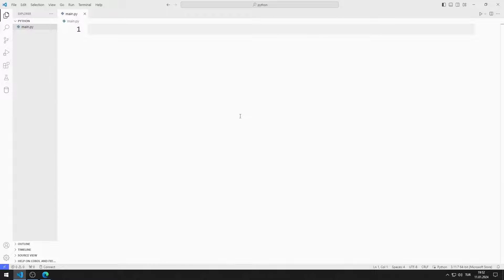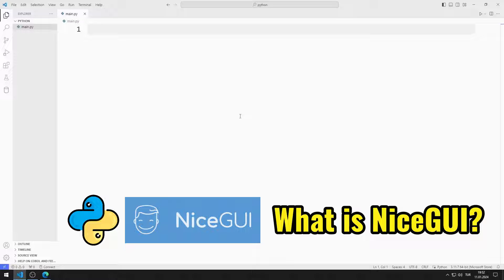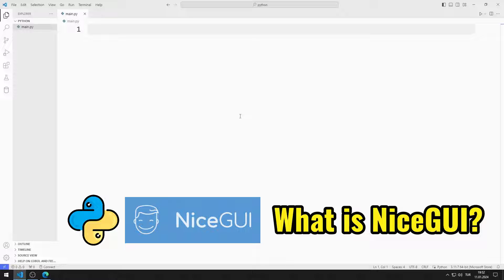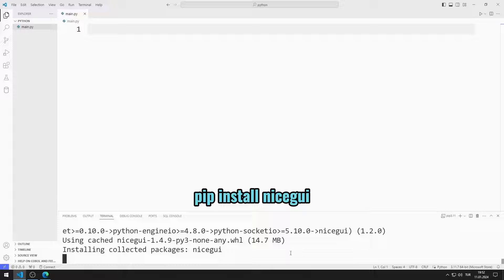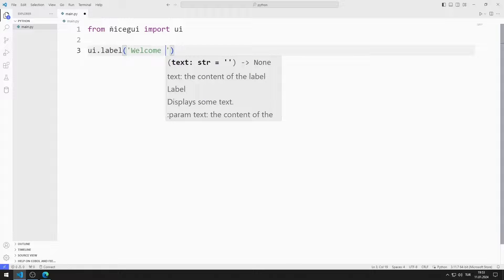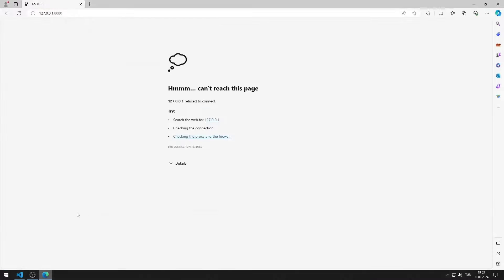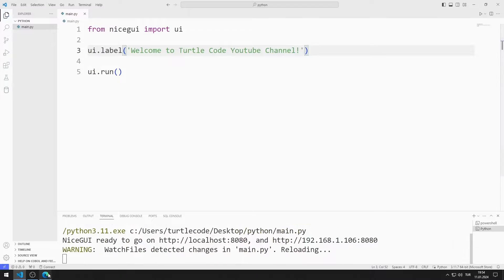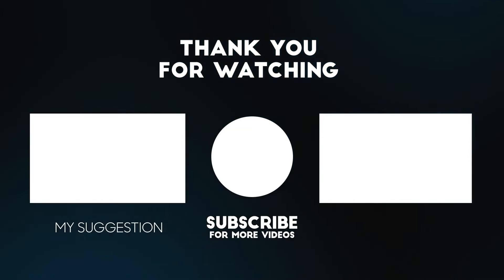Getting Started - Python NiceGUI Tutorial 1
In this playlist, we will learn how to develop applications using the Python NiceGUI library. In the first video, we will learn how to transfer the NiceGUI library. We will create a simple web application containing a label. You can find answers to the following questions by watching the video.

✅ How to create a GUI application with Python?
✅ What is the Python NiceGUI library and why is it used?
✅ How to transfer Python NiceGUI library?
✅ How to create an application with labels with Python NiceGUI library?